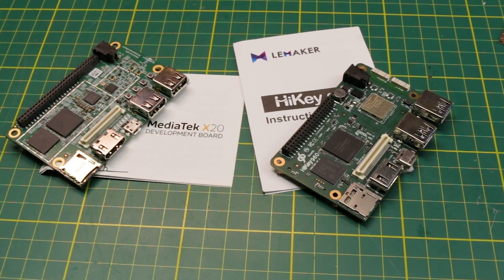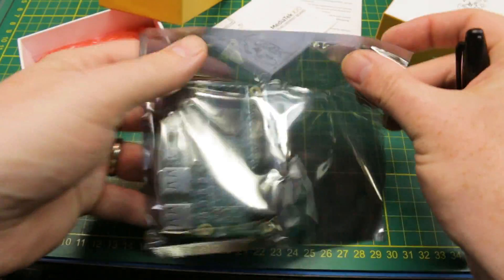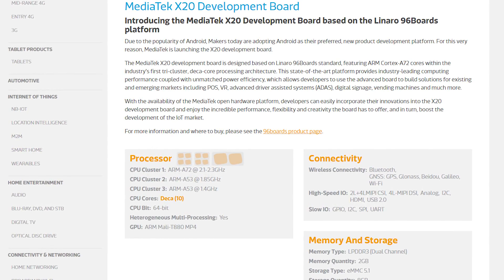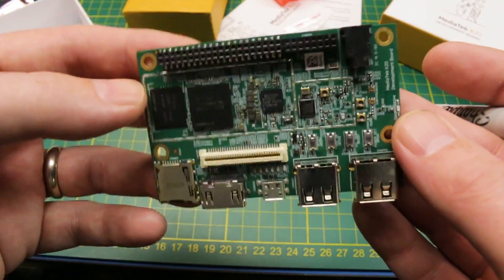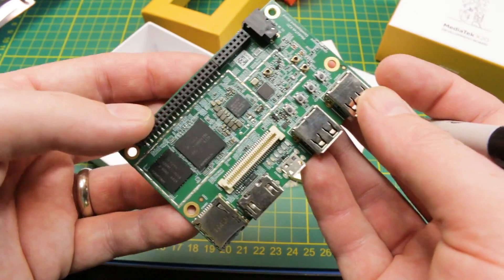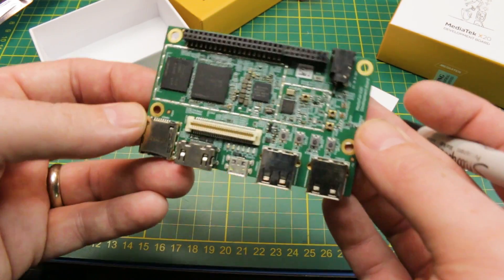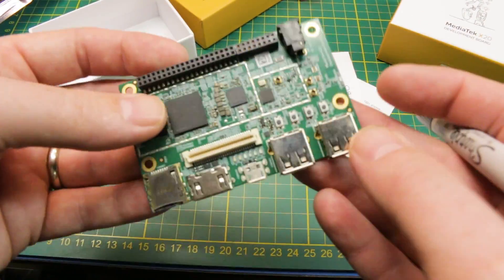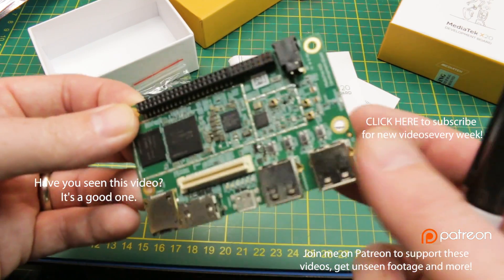MediaTek X20 Development Board + ✔ GIVEAWAY ✔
First look at the new X20 board from SeedStudio